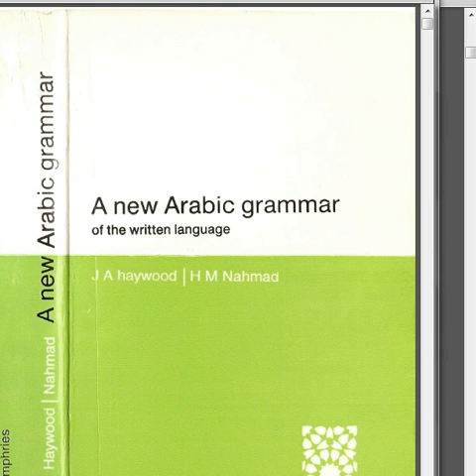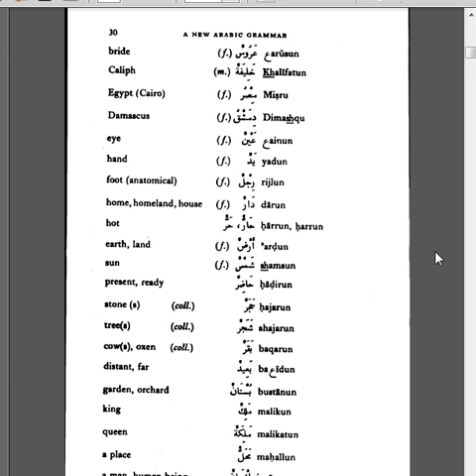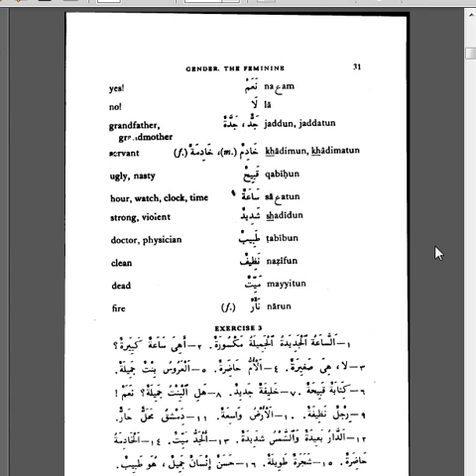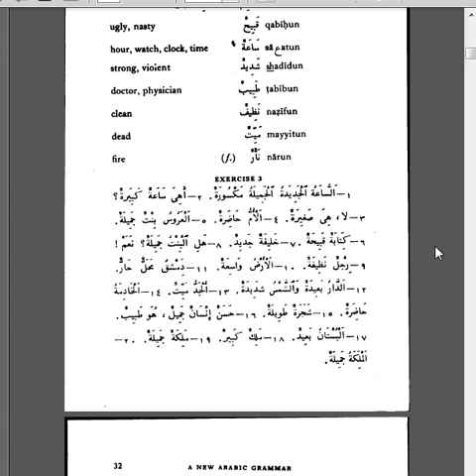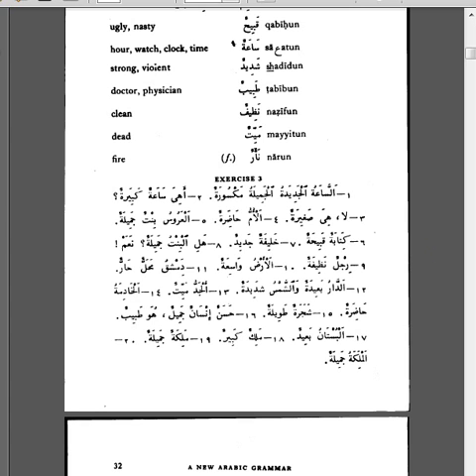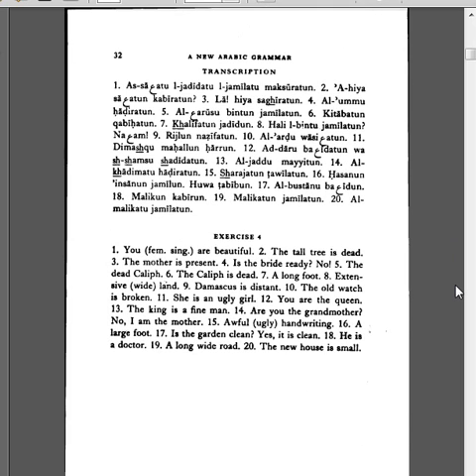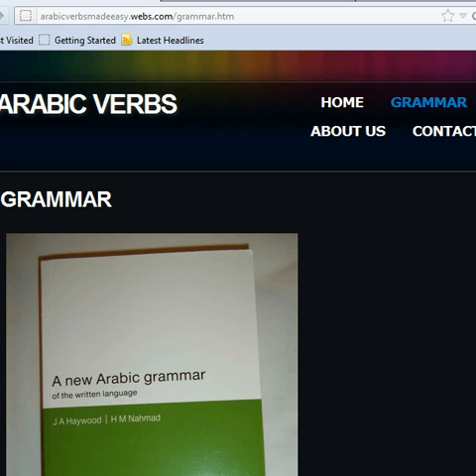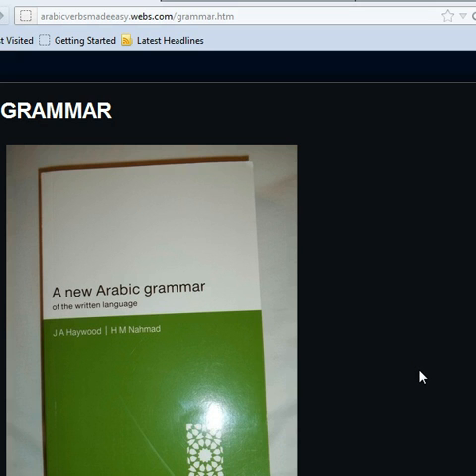03 A New Arabic Grammar Audio Companion - Chapter 3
"A New Arabic Grammar of the Written Language" is the best book I have come across for studying Arabic without a teacher.
We provide audio files to help pronounce the vocabulary and also answer keys for the individual exercises.